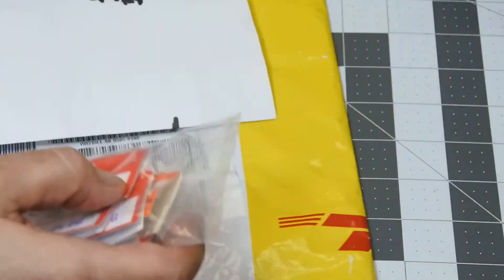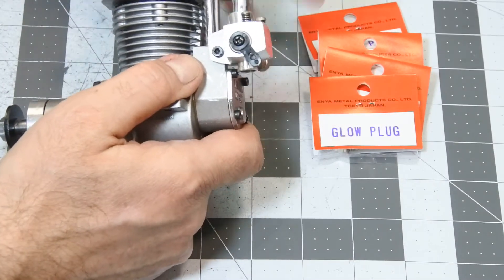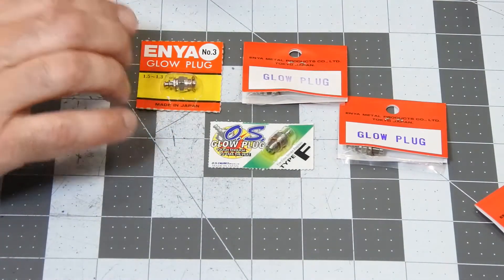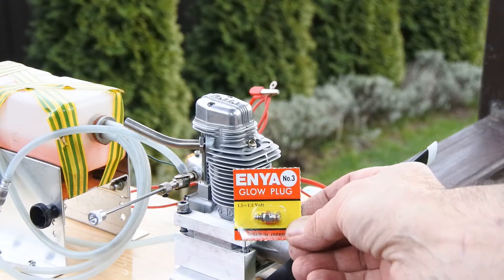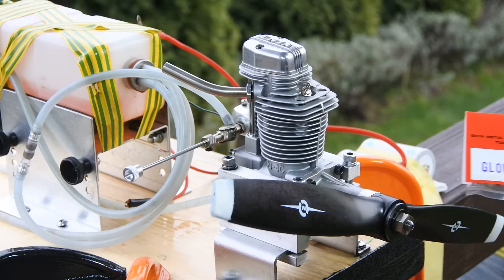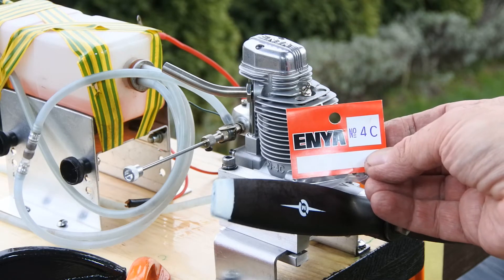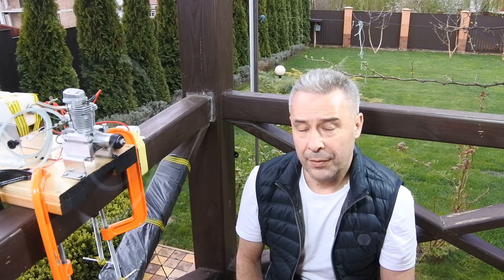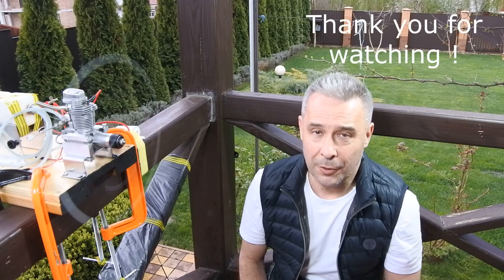Enya 60 4C test with 4 diff glow plugs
Was planned to provide Enya 60 4C engine final test run, but occasionally was found some new, interesting product on Enya Engines com.
It was newest Enya glow plug dedicated to run with 4 stroke engines.
It's name was Enya №4. I was decide to order few plugs from Enya Engine com web site. Yesterday, all 4 plugs was received and I come to idea not only to test Enya 60 4C engine, but provide a simple comparison runs with 4 different glow plugs from well known manufactures, as Enya Metal Products Ltd., O.S. Engines Mfg.Co, Saito Engines Co.Ltd.
At the end of the story was developed an interesting video with Enya 60 4C engine behavior with different brand glow plugs.
Highly recommended for 4 stroke RC engines fans.